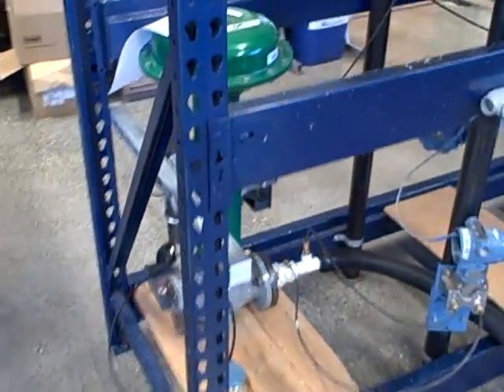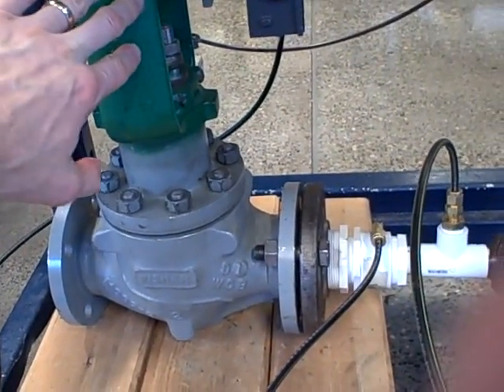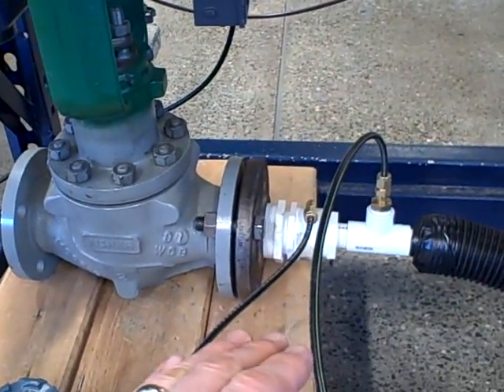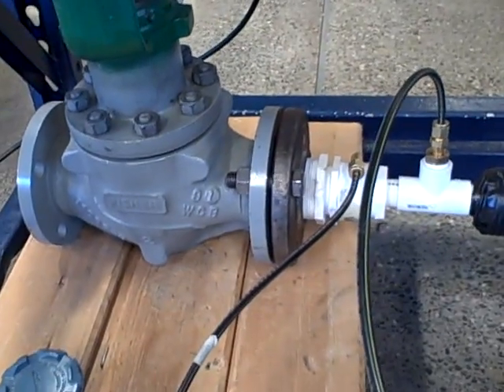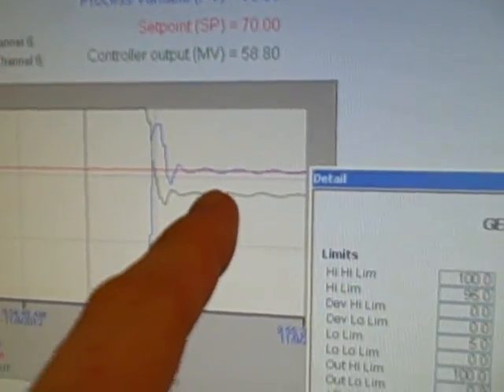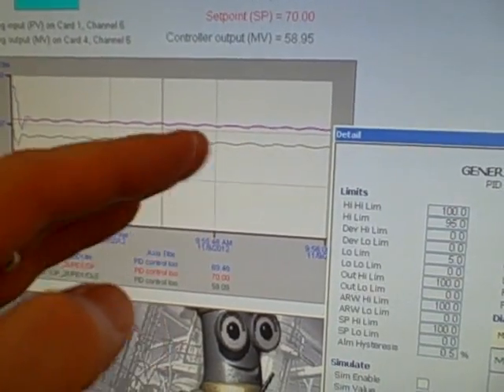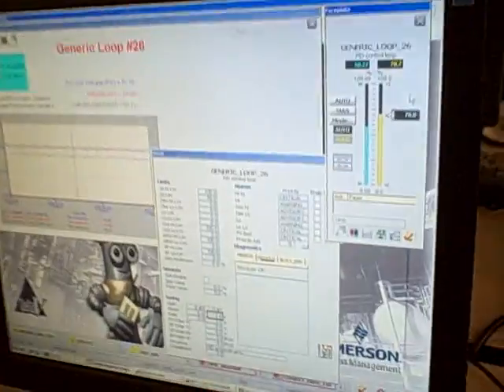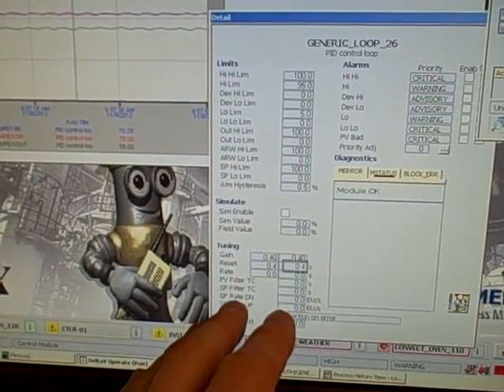Slip-stick cycle on an air flow loop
A demonstration of a minor slip-stick cycle on an air flow control loop.